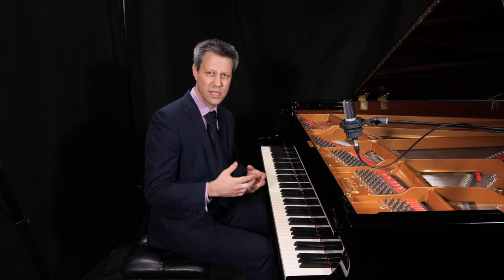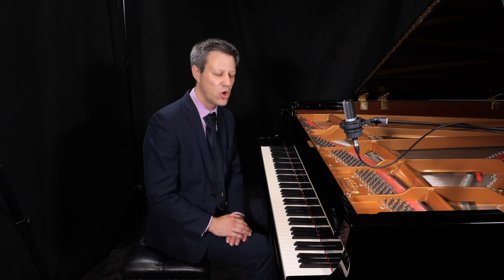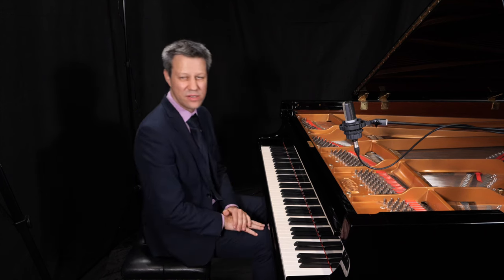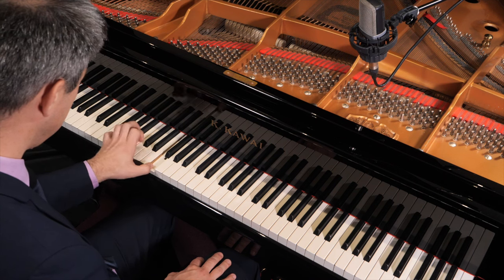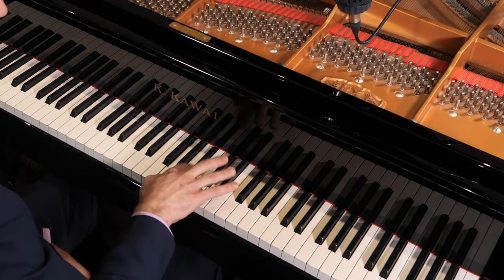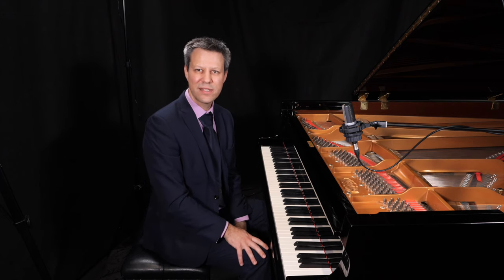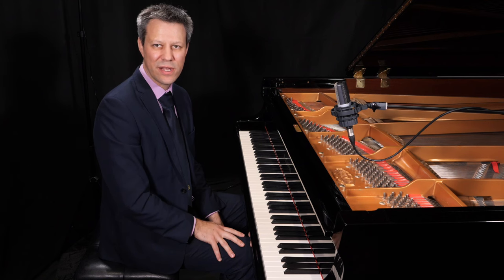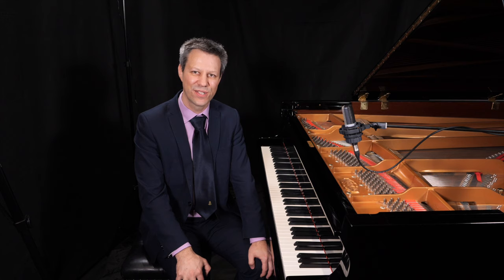Piano Lesson on Manuel de Falla's Danza Ritual del Fuego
Spanish pianist Iago Núñez gives a quick-fire lesson on Falla's fiery Danza Ritual del Fuego, which translates to 'Ritual Fire Dance' and is taken from 'El Amor Brujo'. You can watch Iago's performance of this piece

The score for this piece appears inside the October/November 2023 issue of Pianist (134), out on 15 September.

◼️ WHY NOT SUPPORT US? In order for us to keep making videos, we need your help.

◼️ PERFORMED BY: IAGO NÚÑEZ – Iago has produced more than 50 CDs for Pianist magazine and since 2017 he has overseen the complete production process, including recording, editing and mastering.

◼️ PROFESSIONAL TIPS AND ADVICE: Sign up to our email list and receive exclusive how-to-play tips from our experts, exciting news and special offers.

◼️ PIANIST MAGAZINE This video is created by Pianist magazine, which is adored internationally by those who have a passion for playing the piano. This is the definitive magazine for piano players of all levels, from beginners to advanced. Each issue comes packed with professional advice on topics such as technique, pedalling and interpretation, plus sheet music reviews, Q&As, teaching tips, in-depth ‘How to Play’ masterclasses, readers’ letters, piano news, interviews with top concert pianists and so much more. Every issue features 40 pages of pull out sheet music and a free tutorial CD, featuring all the scores played by a professional pianist.